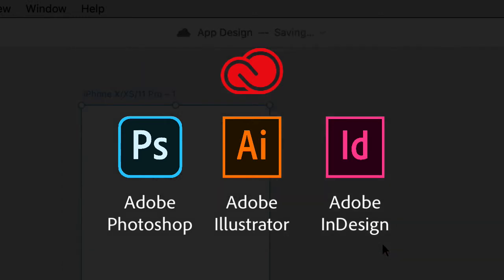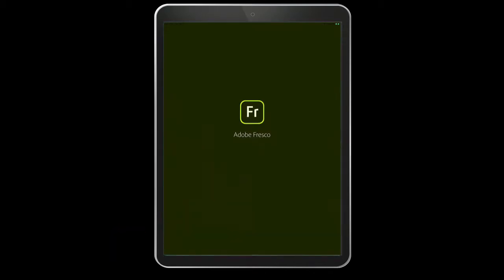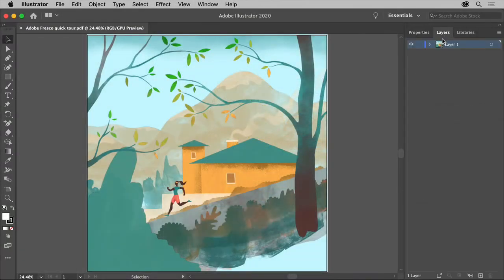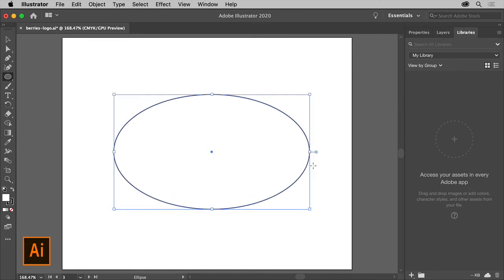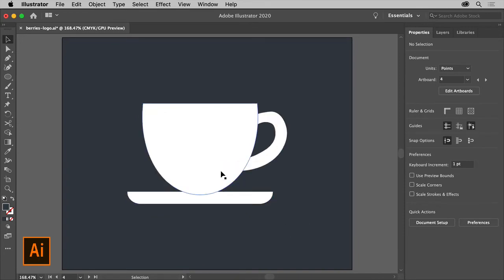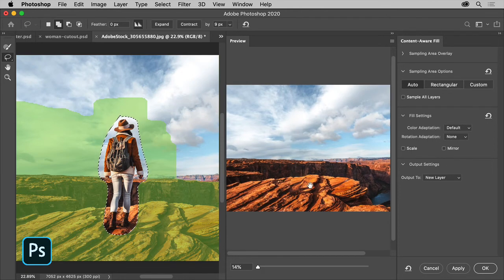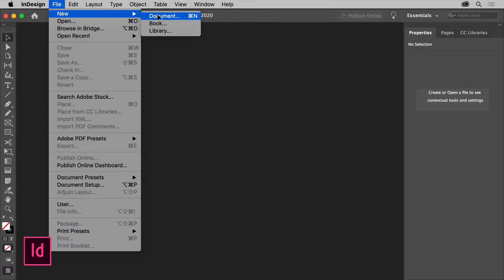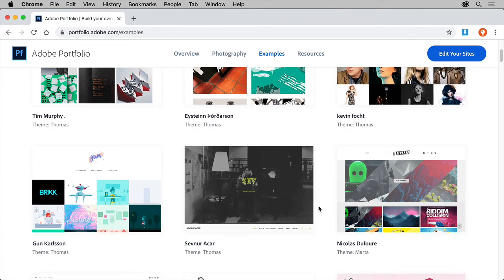Student Creativity on Mobile Devices | Adobe in the Classroom Video Bytes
In this video, you'll explore the power of Adobe's creative apps specially designed for mobile and tablet devices, including Adobe Capture, Adobe Fresco and Adobe Photoshop for iPad.

This video is part of the 'Adobe in the Classroom Video Bytes' series, where we introduce educators to a number of Adobe creative apps, and demonstrate how to combine multiple apps to build powerful, cohesive designs for your classroom.